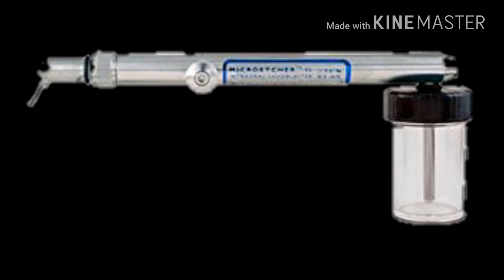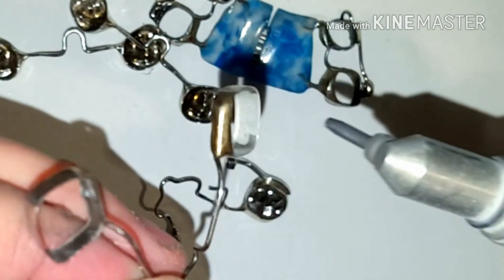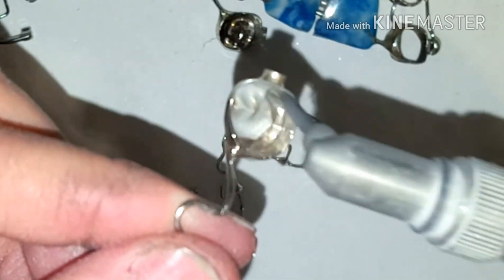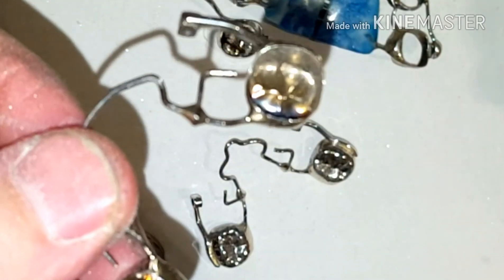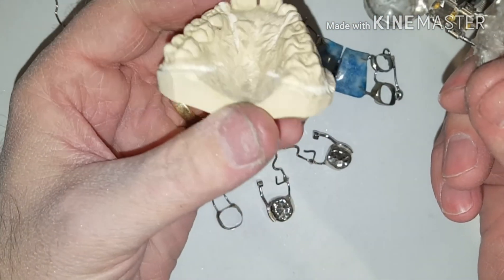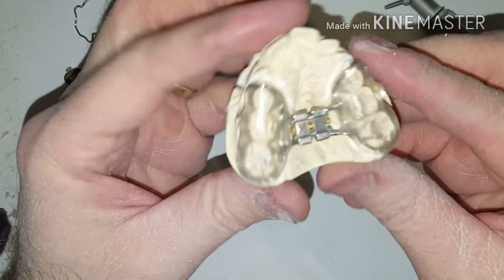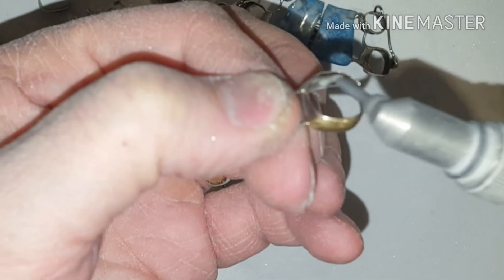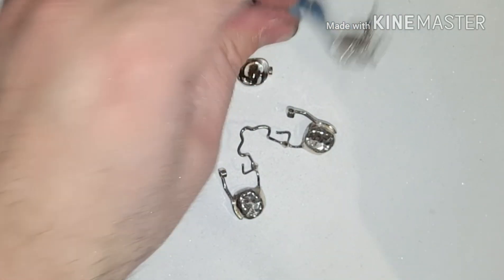Microetching Orthodontic Appliances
Quick video demonstrating how I microetch the following ortho lab appliances: Space maintainer, Bonded Hyrax, Arch length maintainer, Haas expander and crowns for a Herbst appliance.  I use Renfert 90 micron Aluminum Oxide.  A microetcher is very similar to sandblasting.  It is awesome for removing debris and roughens up the surface of Crowns and Bands to allow better adhesion for glues and cements.